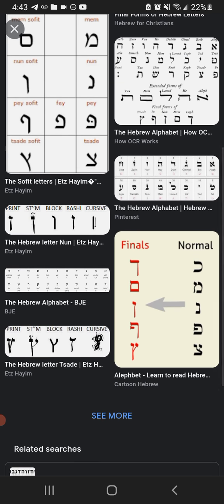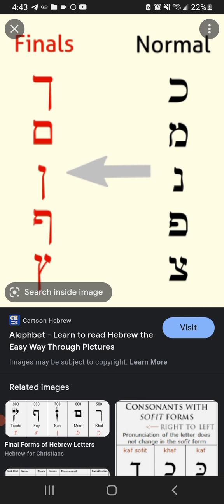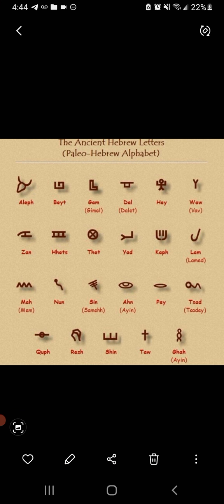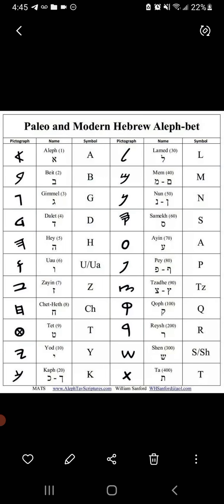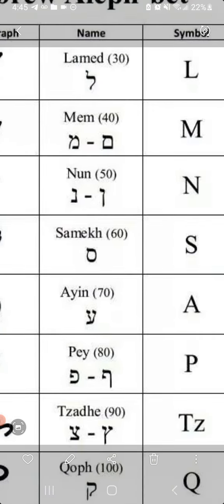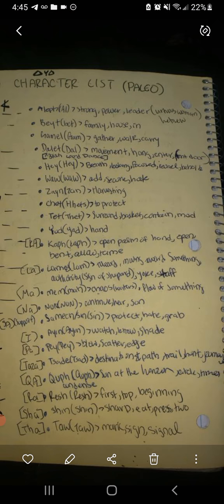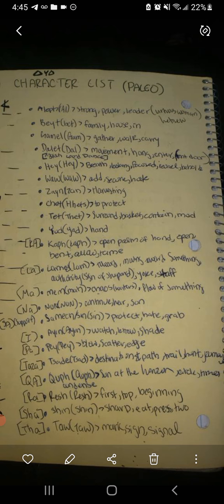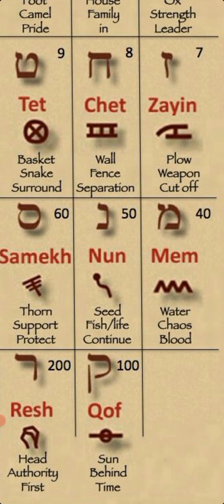( SB ) .. Mem ( 40 ) .. ( Hebrew Language Elements ) ..